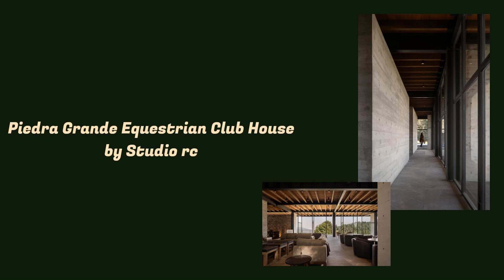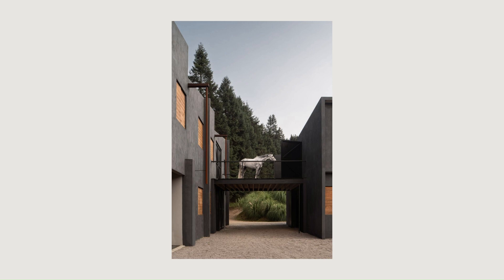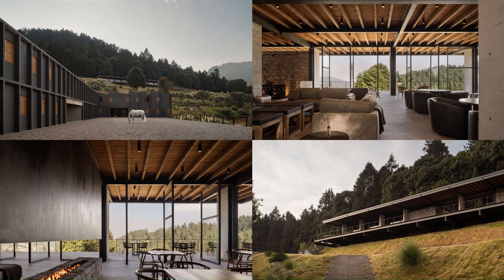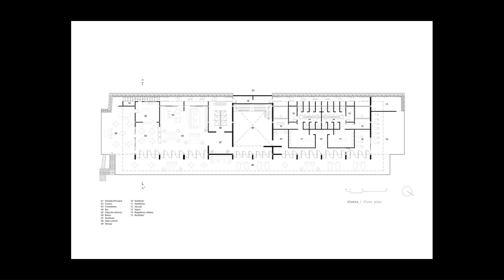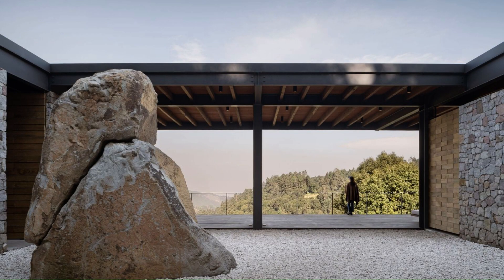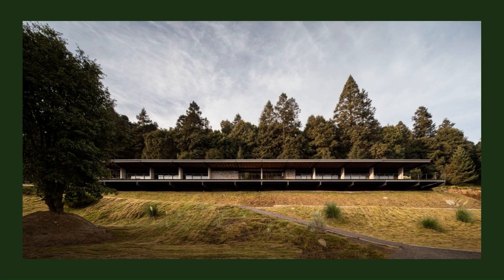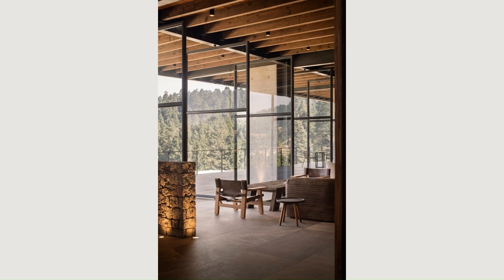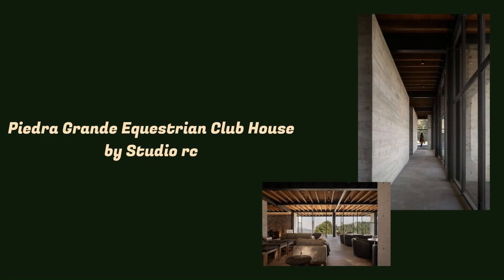Piedra Grande Equestrian Club House by Studio rc In MEXICO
The clubhouse of Piedra Grande Equestrian Center is located on a privileged eight-hectare land surrounded by forest in the State of Mexico
The equestrian complex has different spaces designed for the development of equestrian sports and equine care, including 110 two-level stables, sand tracks, gravel paths, and green areas.
Archi Studio